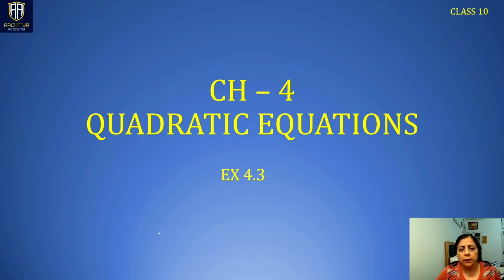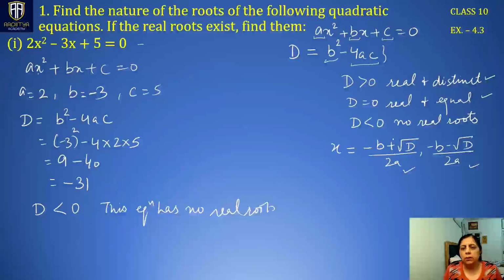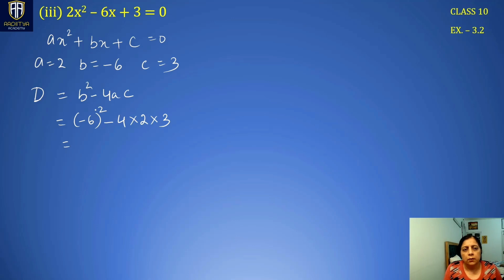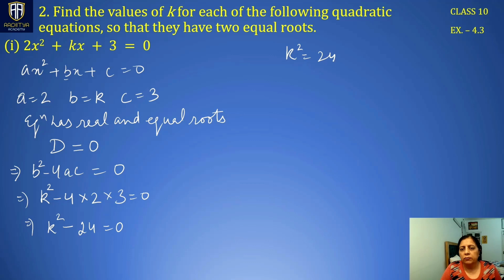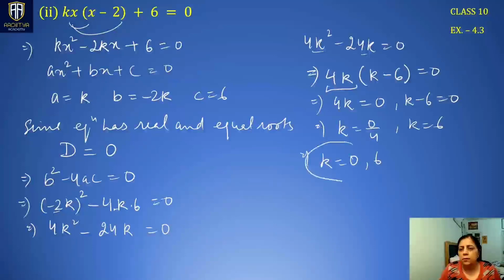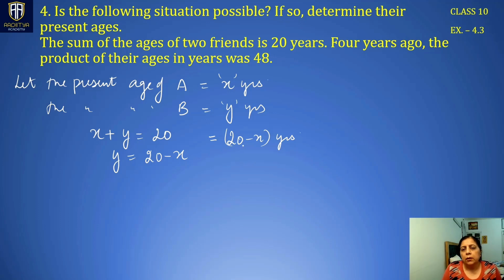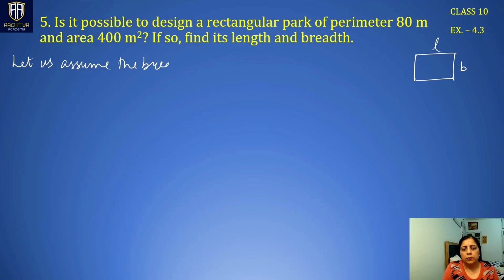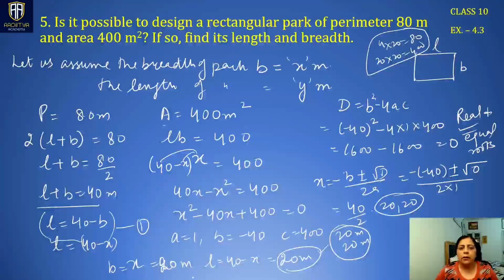Ch - 4 Quadratic Equations Exercise 4.3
This video contains questions from Ex 4.3 from Ncert. It gives detailed description of solutions to the questions.